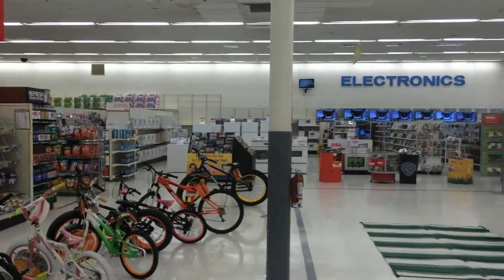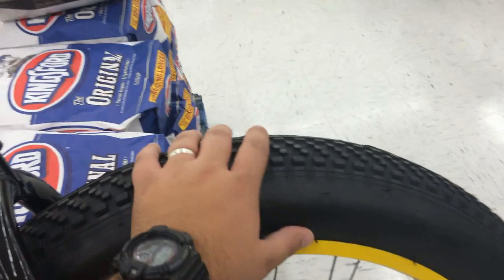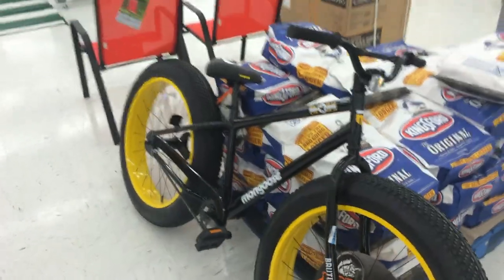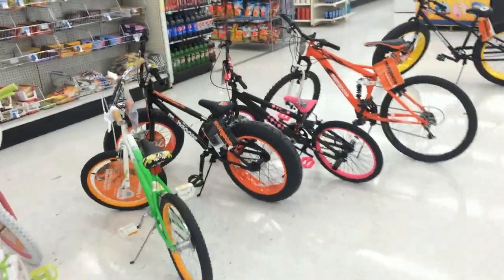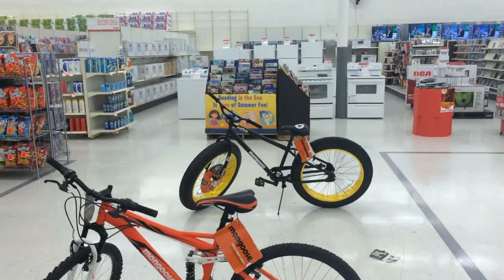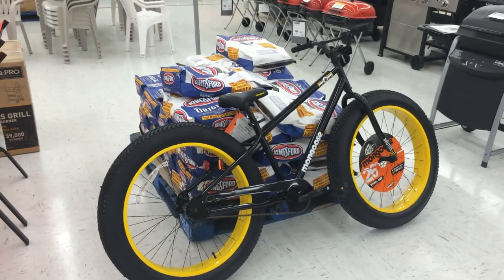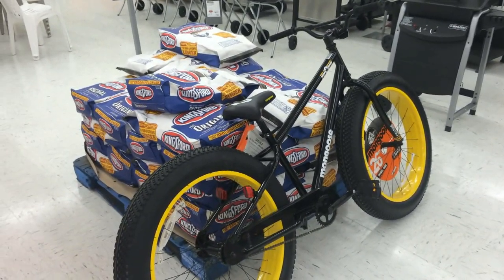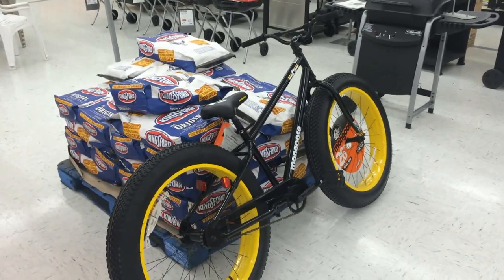New Bicycle Style...Gimmick Or Functional? (Mongoose Fat Boy)